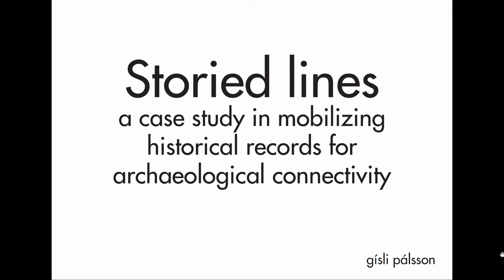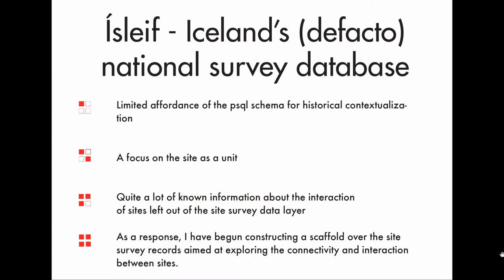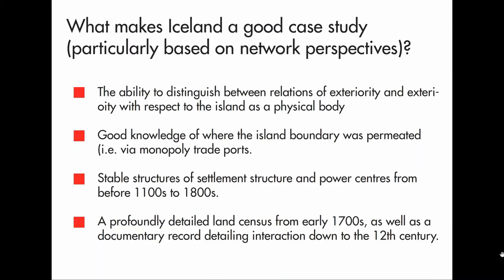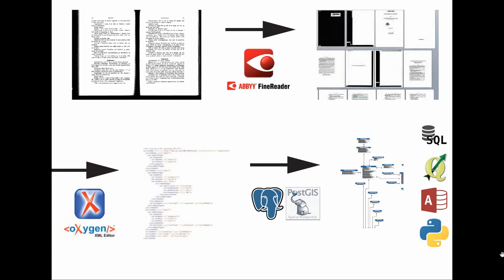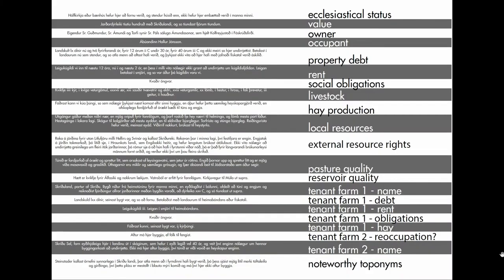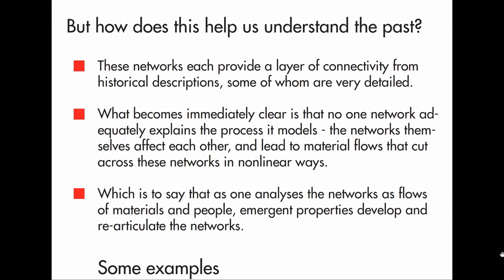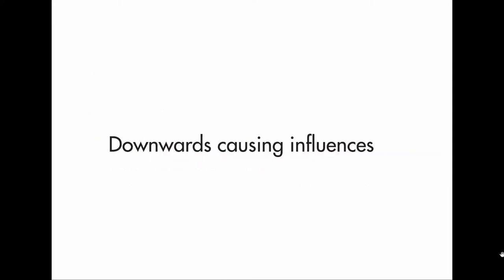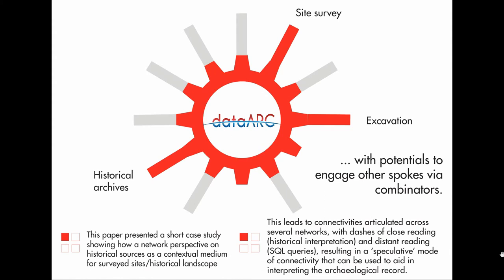Assemblages of networks: tracing the connectivites of the medieval Icelandic farm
It is a truism nowadays to say that an archaeological site is embedded in extensive networks of relations. But just what are the implications of this networked thinking, and how far do these networks extend? The author has appended Iceland’s largest site register Ísleif with a PostGIS database based on an integrated analysis of archaeological sites and historic land census recurds, foregrounding the relations between farmsteads. The case study details how surveyed archaeological sites have been embedded in a historical context. The case study does not employ the methods formal network analysis. Instead, it considers the emergent properties that arise from farmstead connectivity, and the way in which relations between farms materialize in the historic landscape. In particular, several distinct but overlapping networks demonstrably influence each other and lead to forms of complexity that formal quantitative approaches might miss. The case study addresses current practices in archaeological network analysis by focusing on the link rather than the node, and uses both qualitative and quantitative methods to move from a straight line to an embedded, storied line, providing context to how places are connected. In this way, the link becomes a path of transaction, with a spatial and material dimension.

(Gisli Palsson)